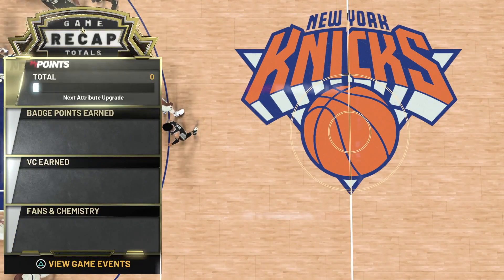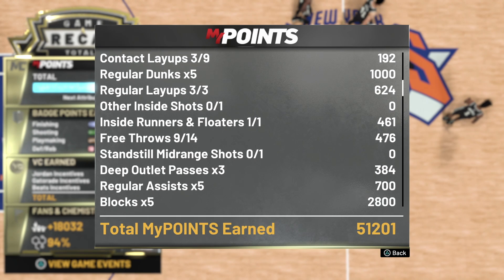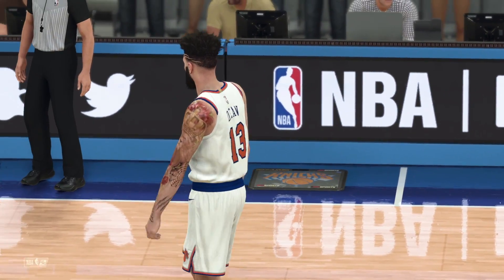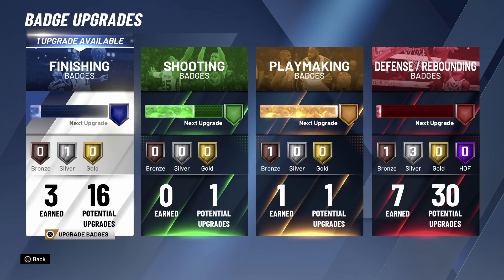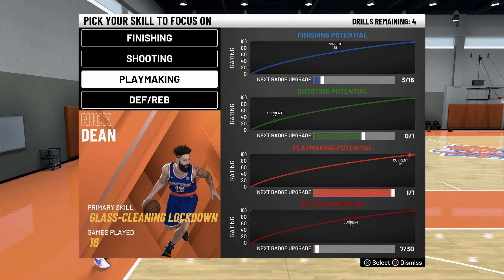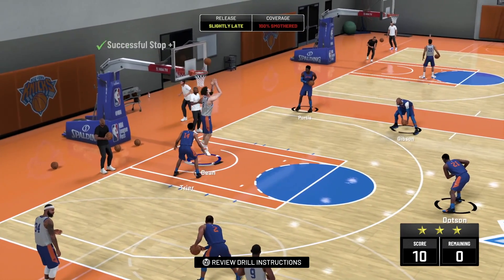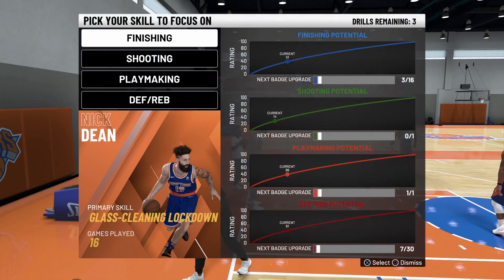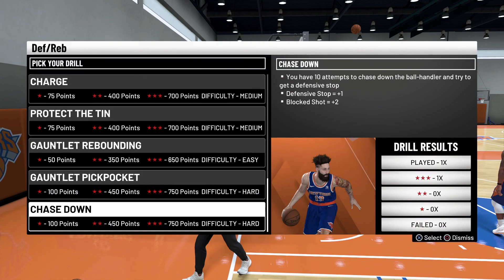HOW TO QUICKLY GET ALL YOUR BADGES IN NBA2K20!!!!!